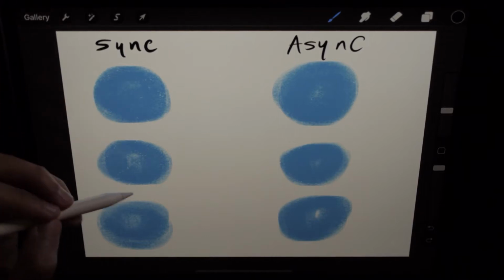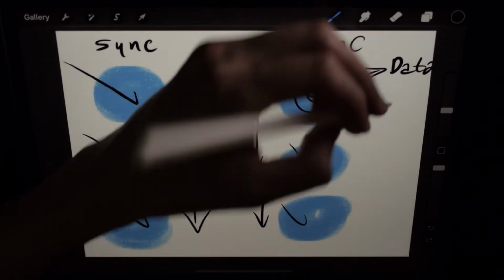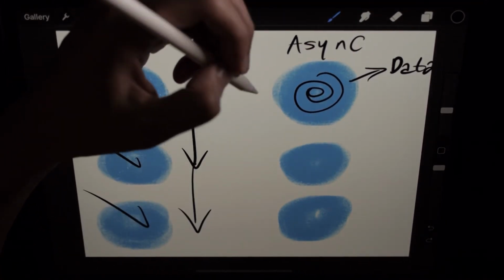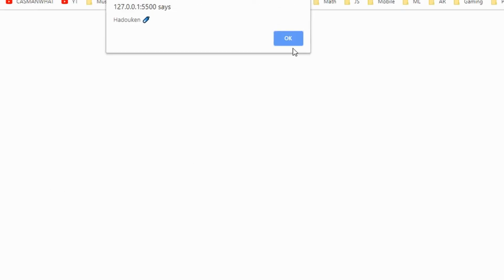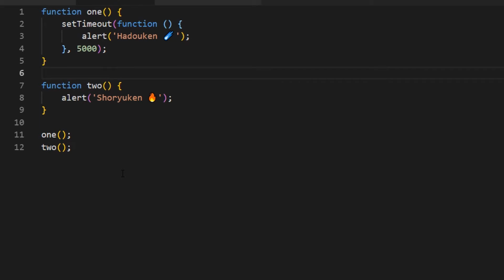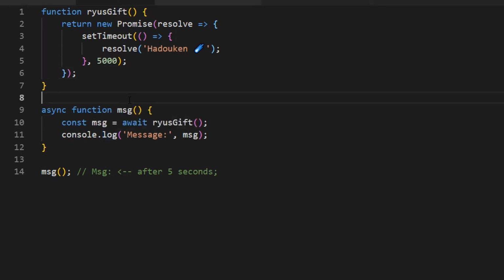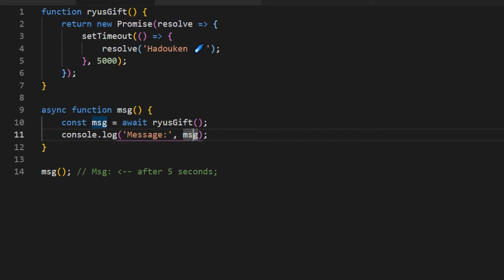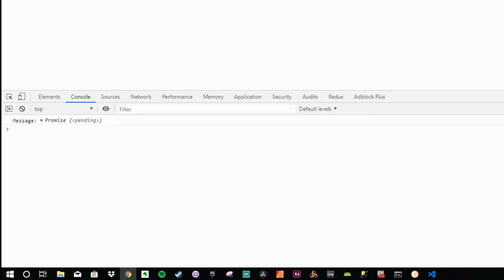JavaScript Async Await Visual and Code Example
Async and await can be extremely confusing for most beginners especially back then for me! so I decided to create a visual example to hopefully get the concept of async await through to you in an easier way.